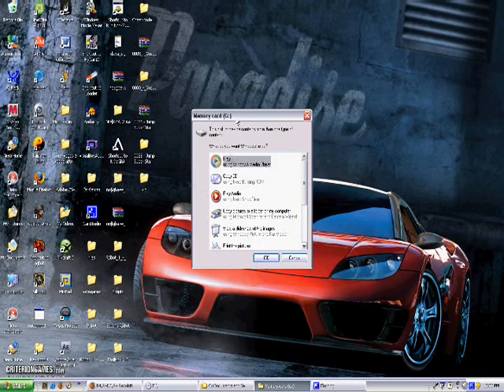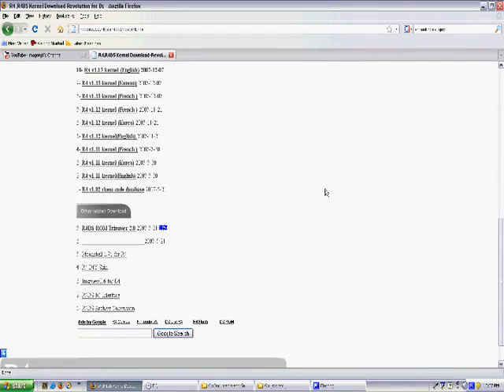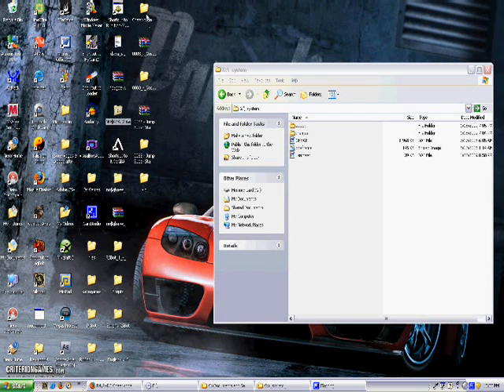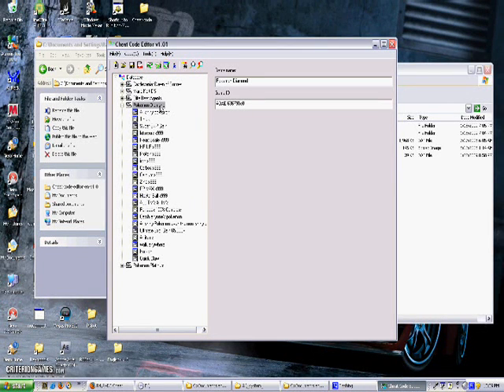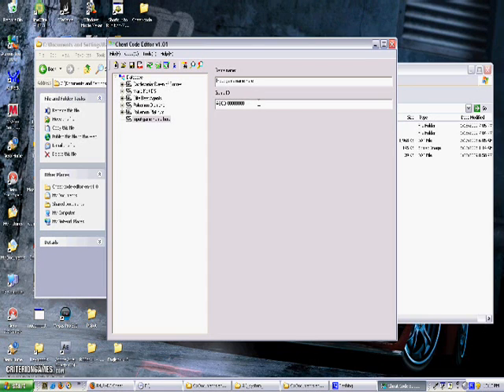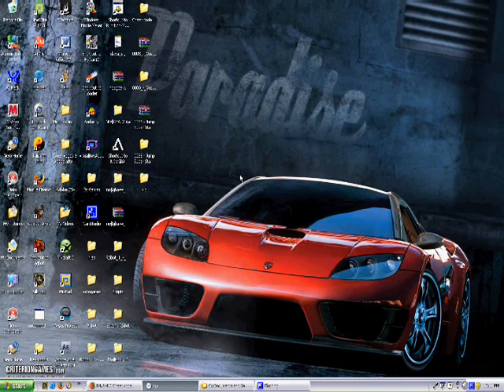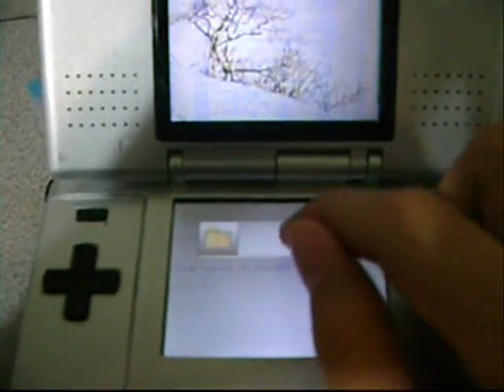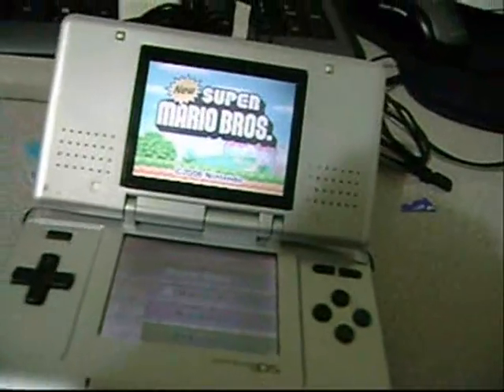How to setup R4 and its action replay feature part 2